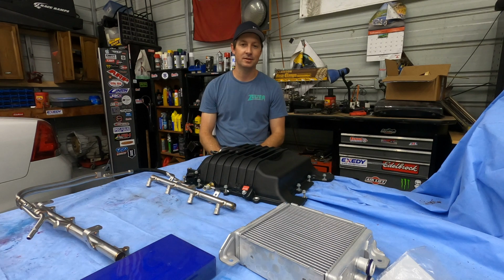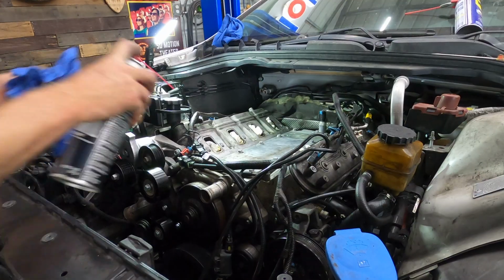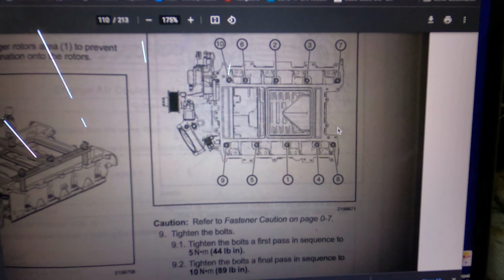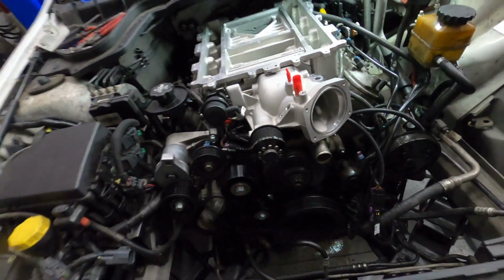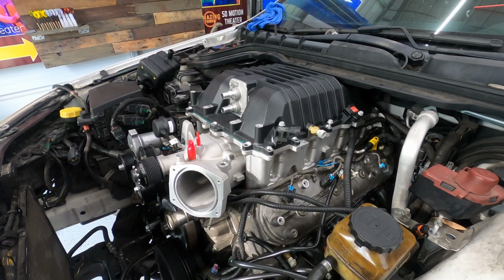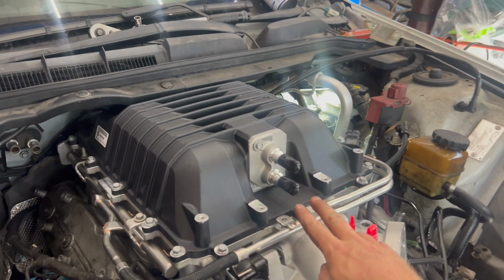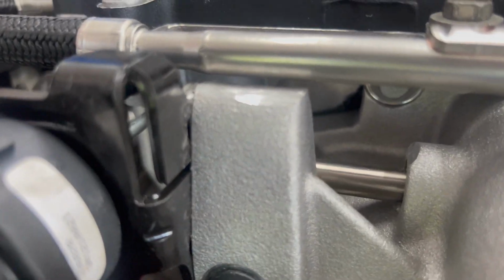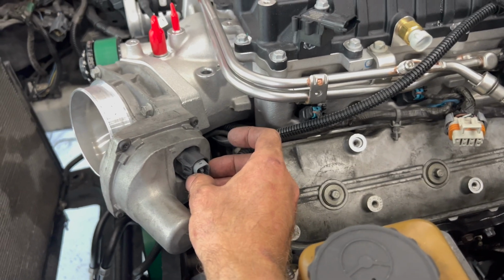LSA blower install on the ppv 6.0 Ls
The LSA blower gets nestled into its final resting place. We assemble the ZL1 lid , install injectors, get the belts on and much more! Our Caprice ppv is getting very close to completion.